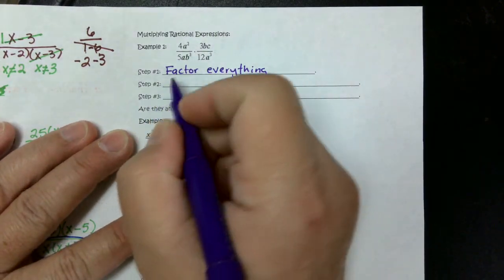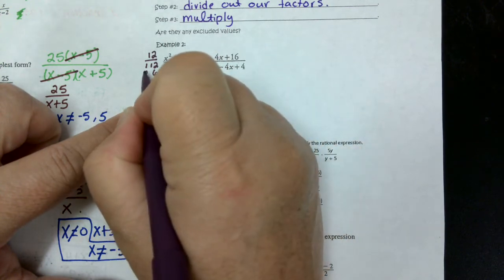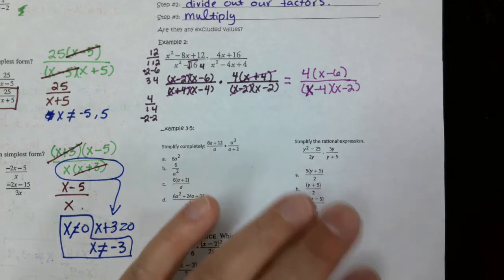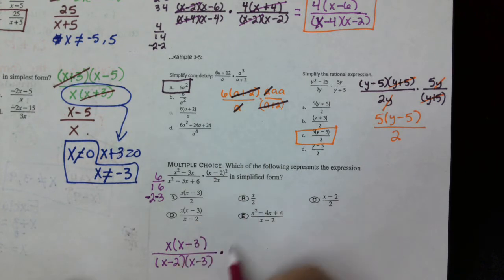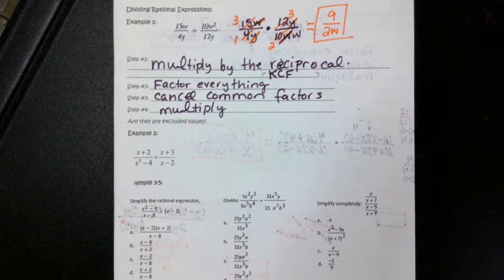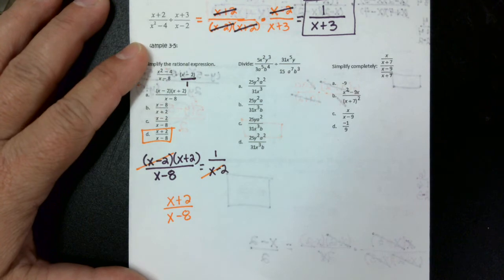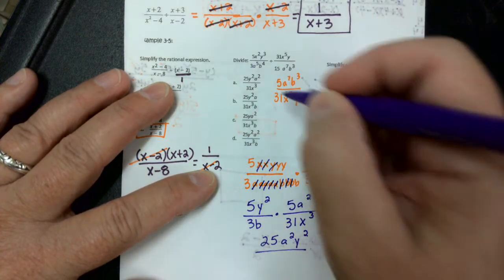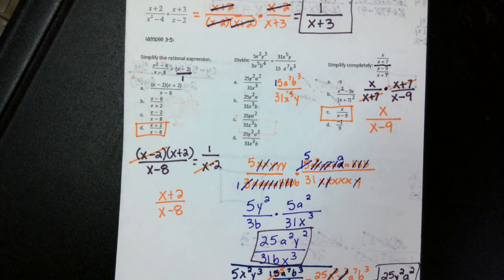#34 Multiplying and Dividing Rational Expressions